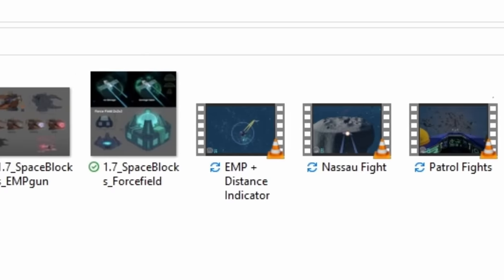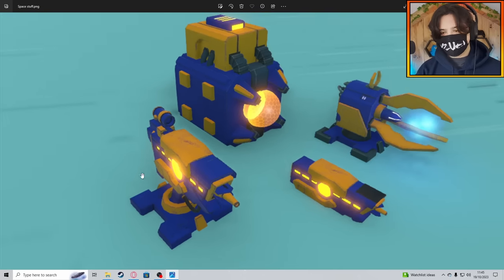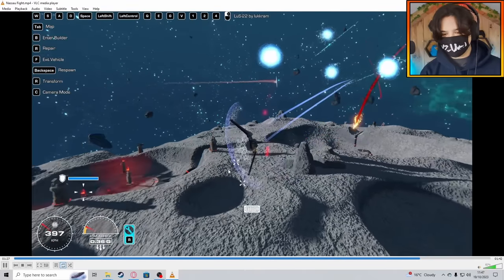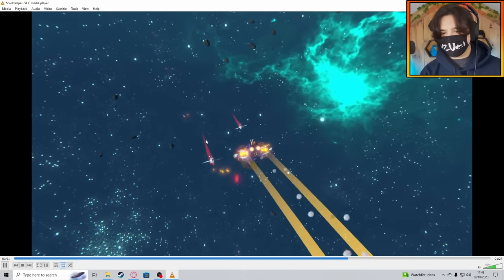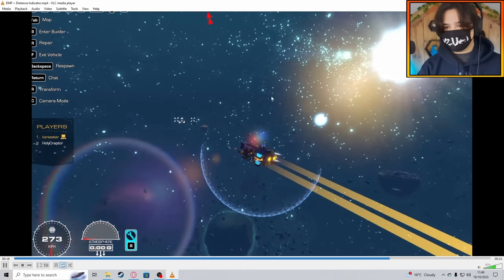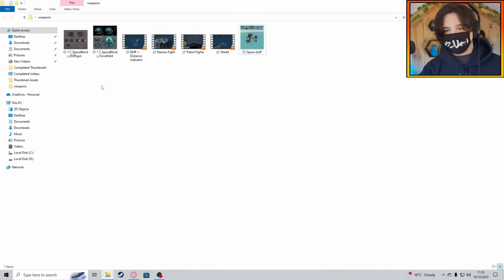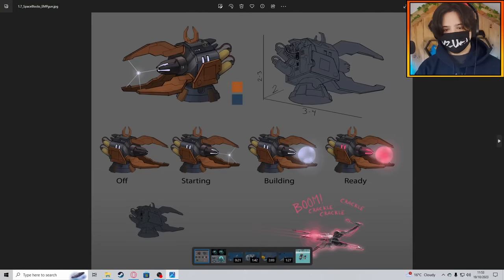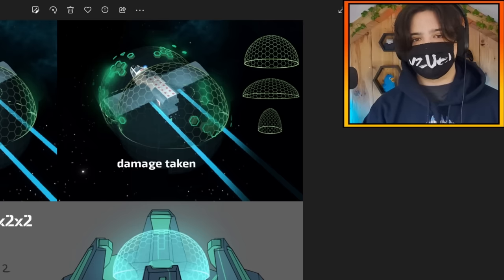We Have 'NEW' WEAPONS! (Lasers, EMP And Shields!) | Trailmakers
YES FINNALY NEW WEAPONS!!!

I've Got Merch!! Check it Out!